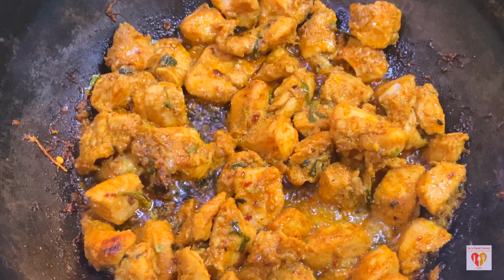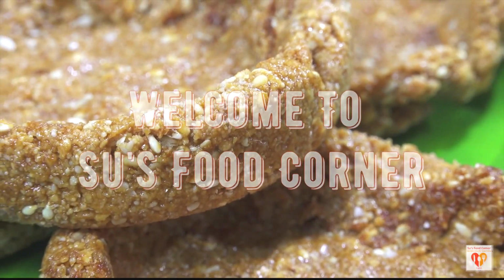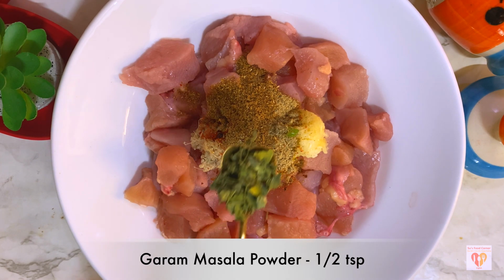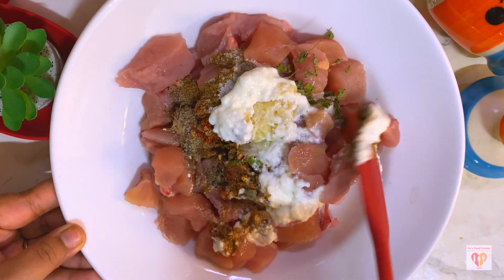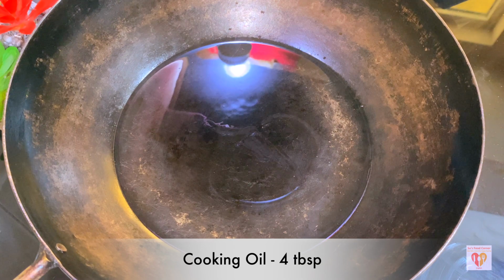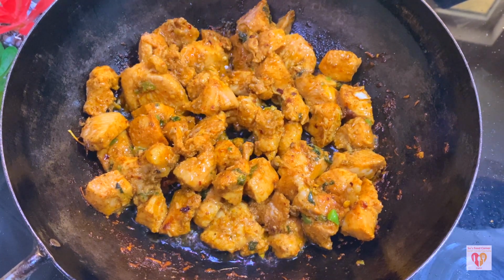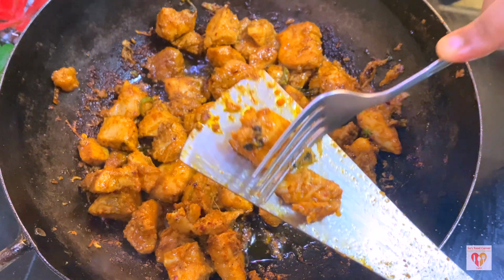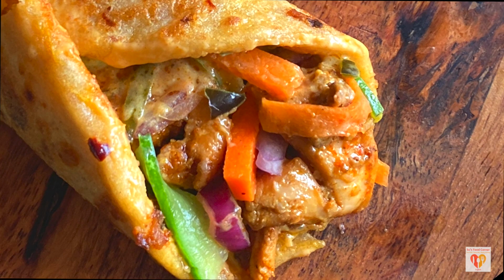Roll,Sandwich, Wraps ..All in one recipe | Healthy and Easy Chicken Tikka | Su's Food Corner Eng.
Roll,Sandwich, Wraps ..All in one  recipe | Healthy and Easy Chicken Tikka |  Su's Food Corner  English 4K

Amazon shopping link for cookwares

Amazon shopping link for servewares

Amazon shopping link for glass servewares

Amazon shopping link for groceries

Amazon shopping link for ceramic servewares

Amazon shopping link for kitchen decors

Ingredients:
       Boneless Chicken - 250gm
       Garlic Paste - 1 tbsp
       Ginger Paste -1 tsp
       Chopped Green Chilli
       Lemon Juice - 1 tsp
       Red Chilli Flakes - 1 tsp
       Cumin Powder - 1/2 tsp
       Kashmiri Red Chilli Powder - 1 tsp
       Kasuri Methi - 1/2 tsp
       Curd - 2tbsp
       Marinate for 30min at room temperature